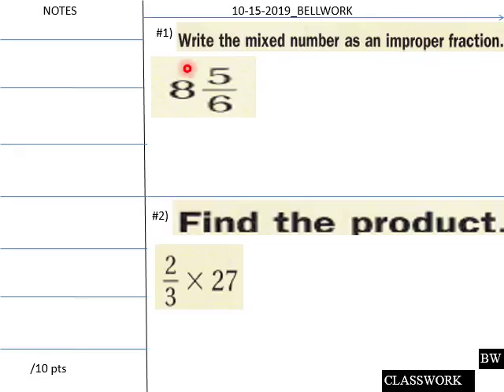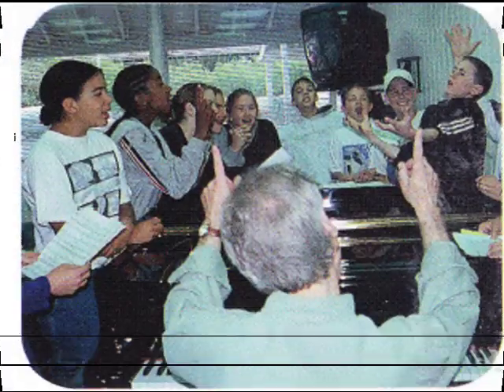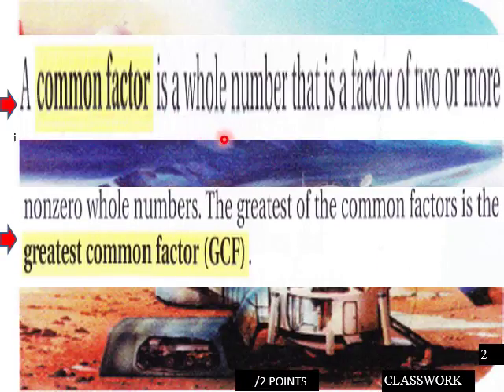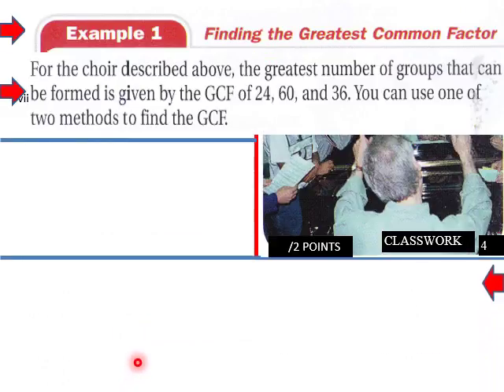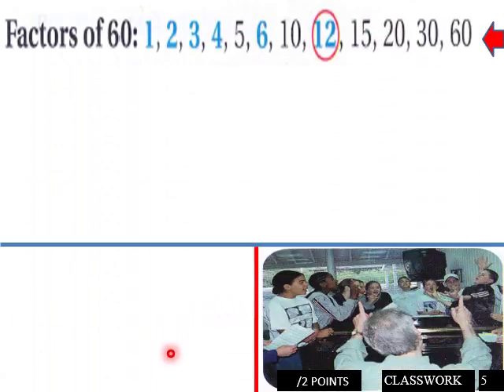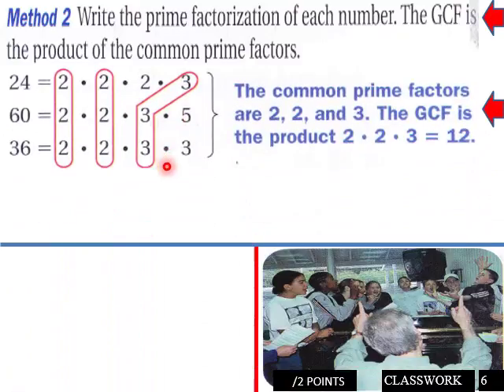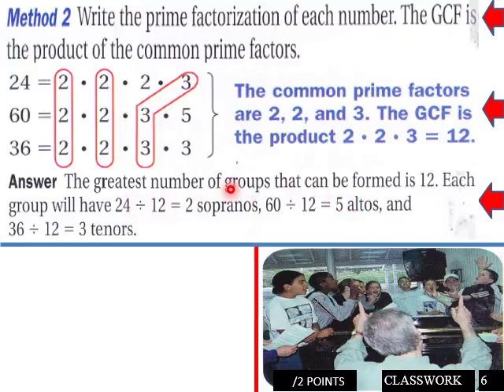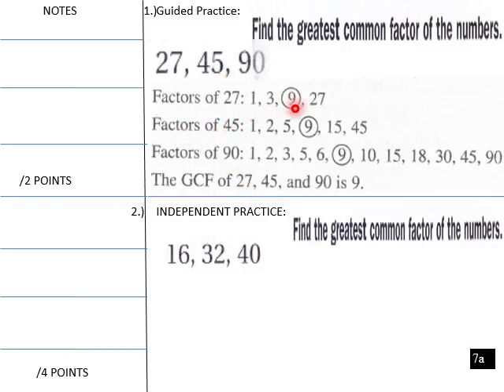p alg 4 2 L V GREATEST COMMON FACTOR Pt 1